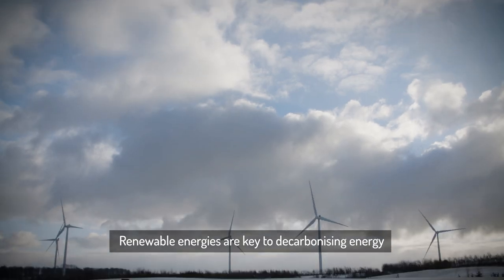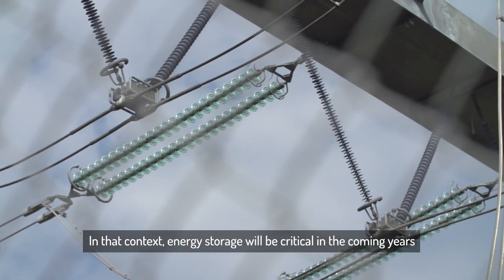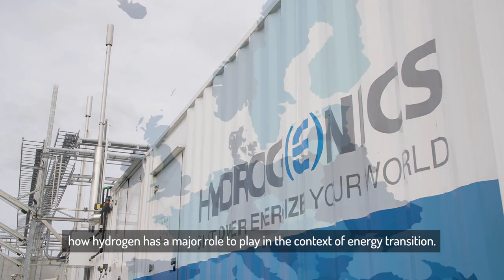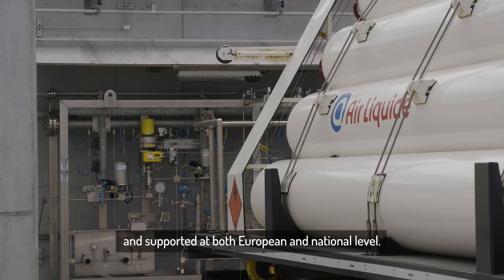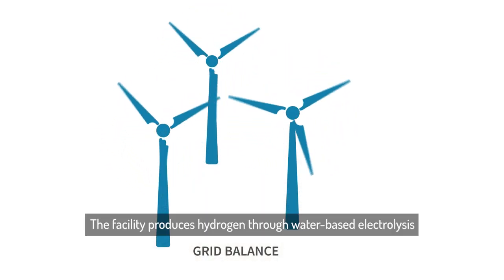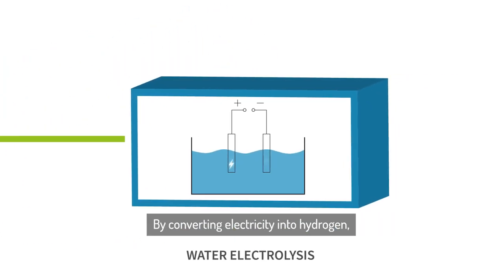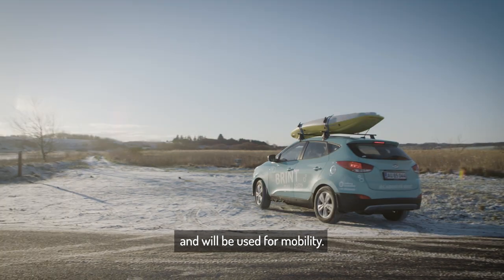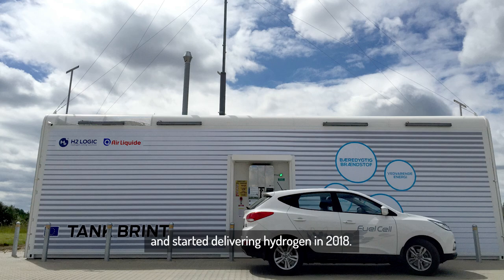Short video about the HyBalance project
The HyBalance plant is inaugurated the 3rd September 2018. The project demonstrates how the grid can be balanced through production of hydrogen, and how the storage of energy as hydrogen can be transformed into the mobility sector. Learn about the project in this short video.